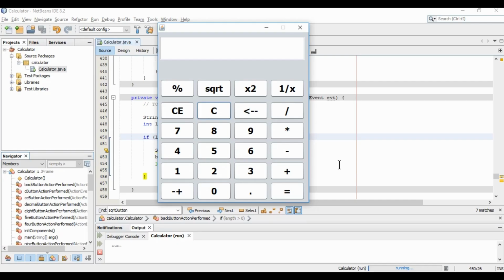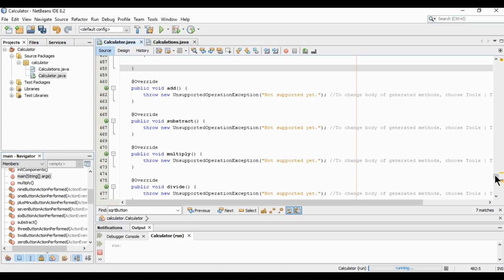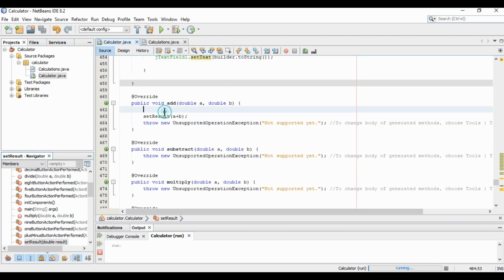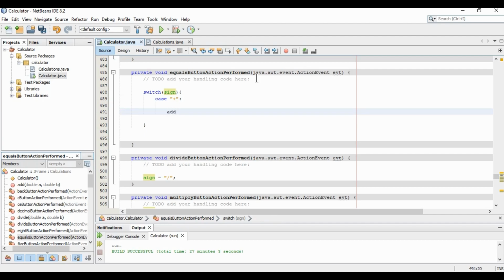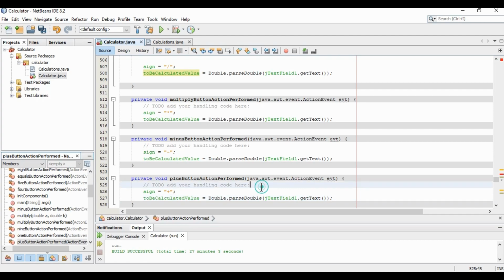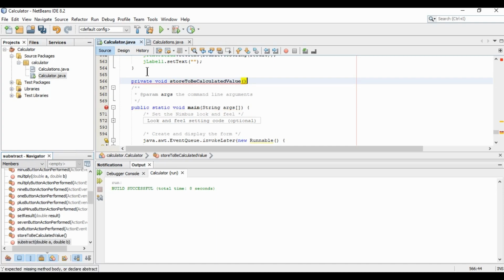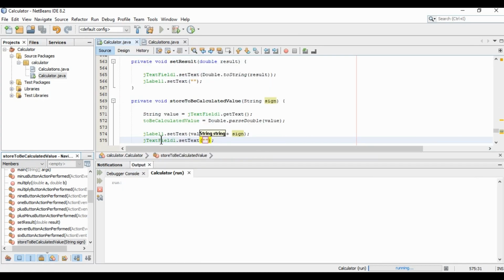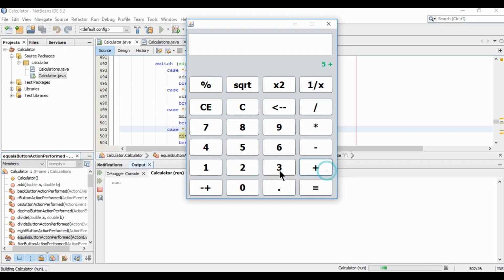How to create Calculator using Swing in Java? : (Part-3)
Hello Friends,

In this video,  you will learn how to handle the events on sign button clicks and have the actual calculator calculations.